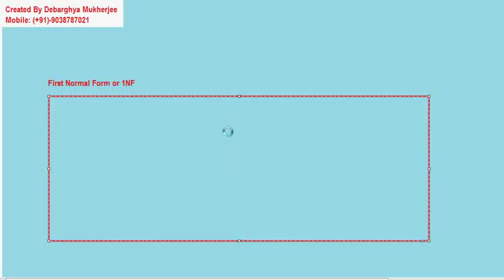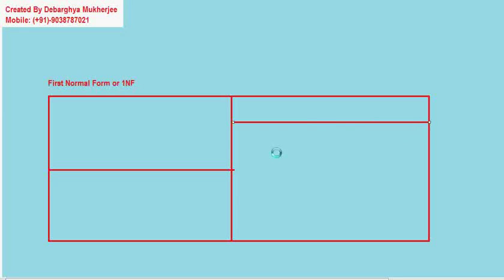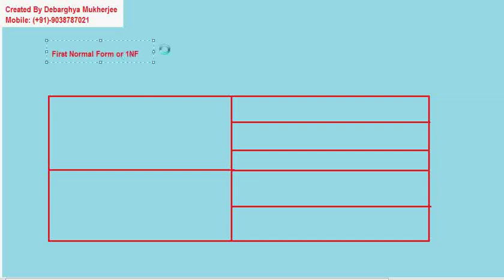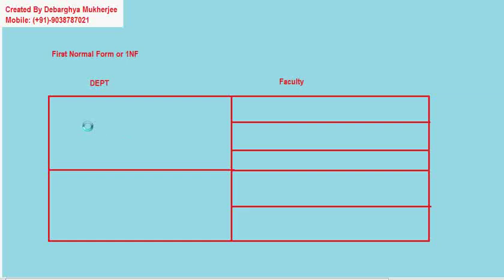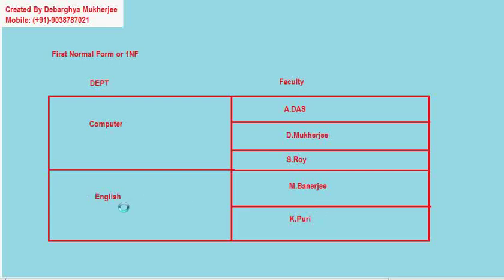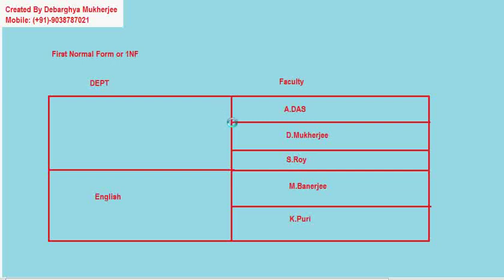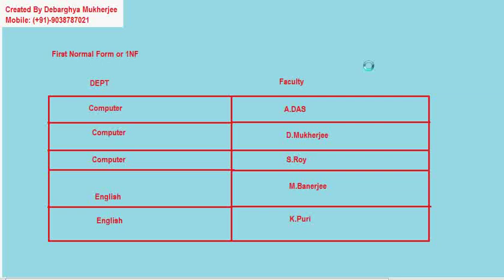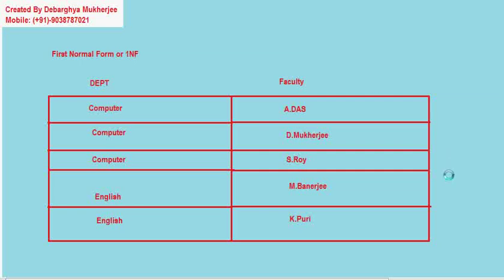Normalization in Database Tutorial Part 1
Normalization is a process of reducing redundancies of data in a database.
Normalization is a systematic approach of decomposing tables to eliminate data redundancy and undesirable characteristics like Insertion, Update and Deletion Anomalies. It is a two step process that puts data into tabular form by removing duplicated data from the relation tables.

Normalization is used for mainly two purpose,
  Eliminating redundant (useless) data.
  Ensuring data dependencies make sense i.e data is logically stored.

Advantages

As we have already seen in the sections before, normalization has many advantages. Let us list out a few ones:

 Ø  Greater overall database organization
    Ø  Reduction of redundant data
    Ø  Data consistency within the database
    Ø  A much more flexible database design
 Ø  A better handle on database security
    Ø  Enforces concept of referential integrity

Disadvantages

Although there are many advantages of normalization, there are some disadvantages too. After all, the popular saying "All the coins have two sides" still holds true. So, let's go through the disadvantages too.

There is one substantial drawback of a normalized database: reduced database performance.
The factors compromised include CPU usage, memory usage, and input/output (I/O). To In other words, a normalized database requires much more CPU, memory, and I/O to process transactions and database queries than does a de-normalized database.

Created By Debarghya Mukherjee
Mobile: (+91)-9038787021